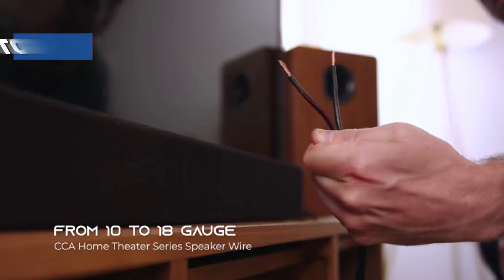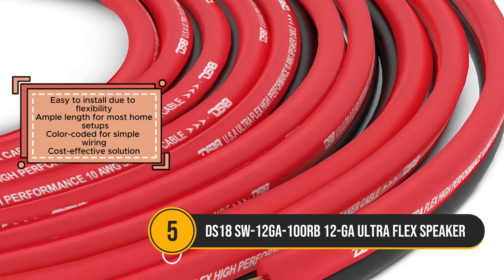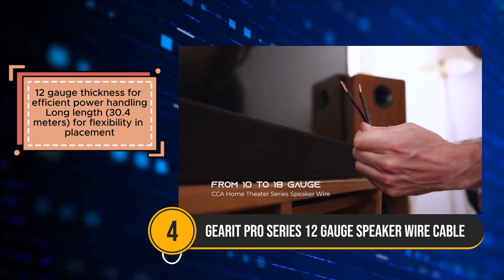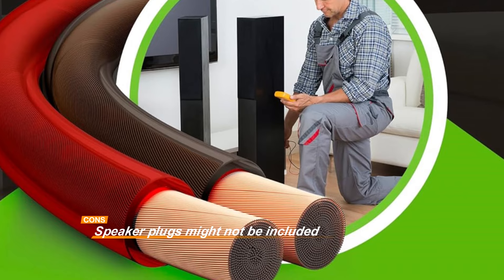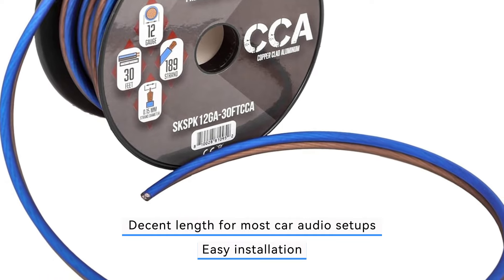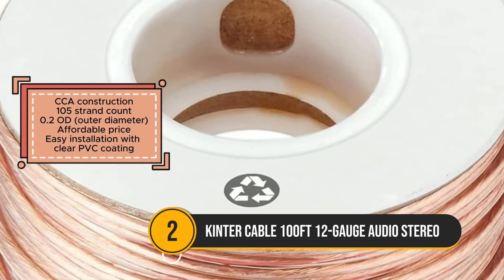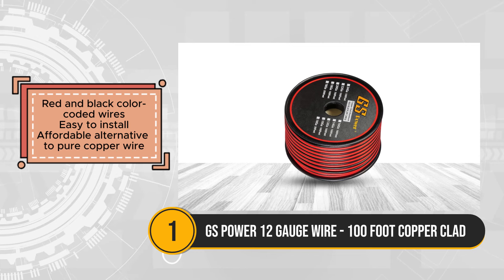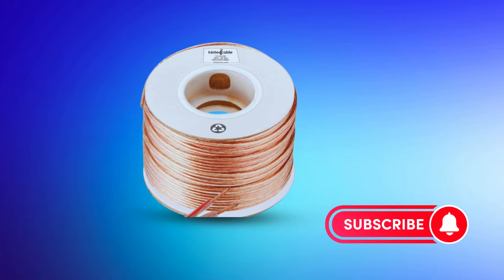Top 5 Best 12 Gauge Speaker Wires of 2024!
Top 5 Best 12 Gauge Speaker Wires for Enhanced Audio Connectivity

◼️See Price:
Amazon 5. DS18 SW-12GA-100RB 12-GA Ultra Flex Speaker Wire✔
Amazon 4. GearIT Pro Series 12 Gauge Speaker Wire Cable✔
Amazon 3. Skar Audio 12 Gauge AWG Audio Speaker Wire✔
Amazon 2. Kinter Cable 100ft 12-Gauge Audio Stereo✔
Amazon 1. GS Power 12 Gauge Wire - 100 Foot✔